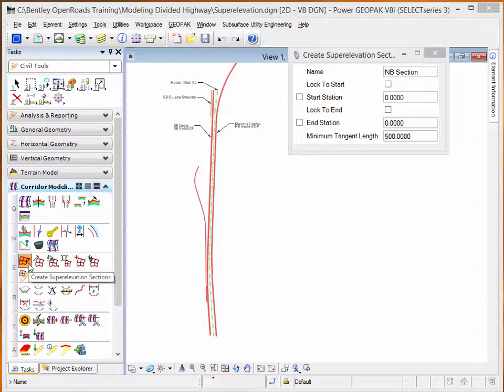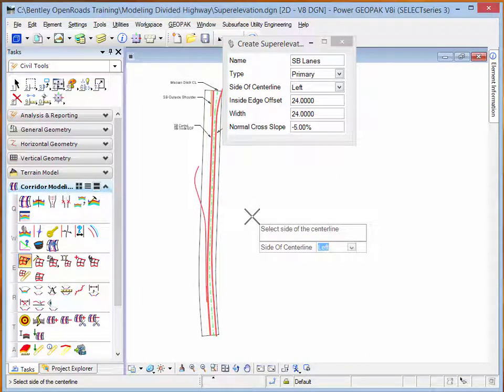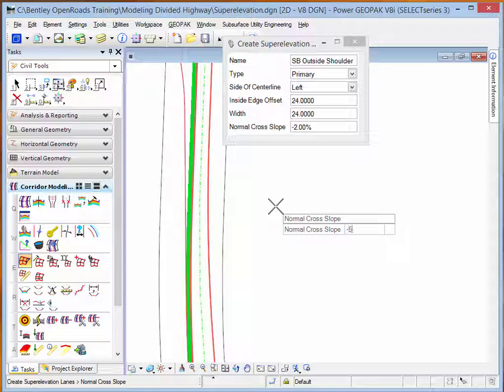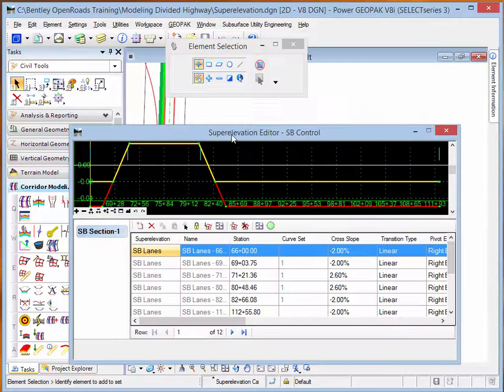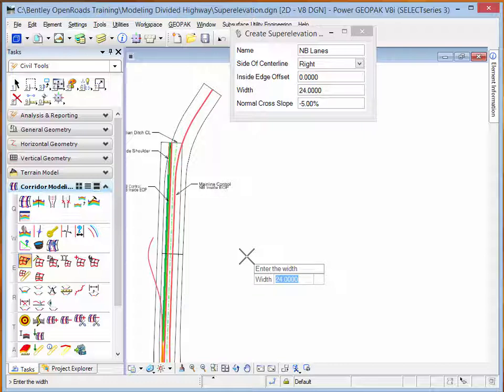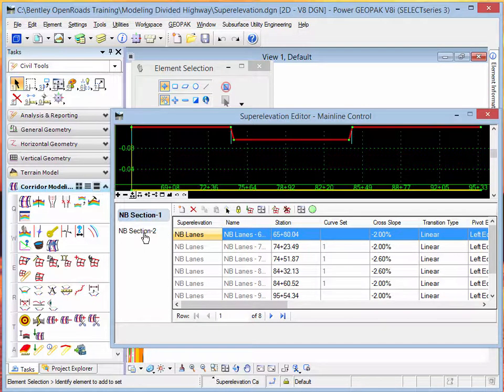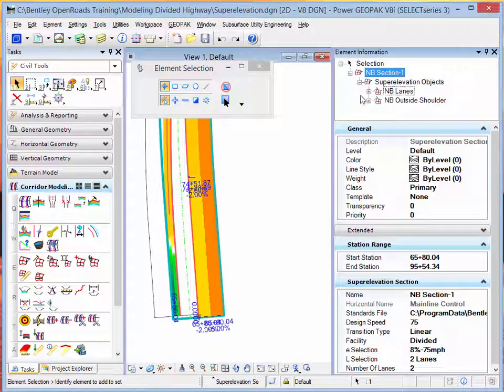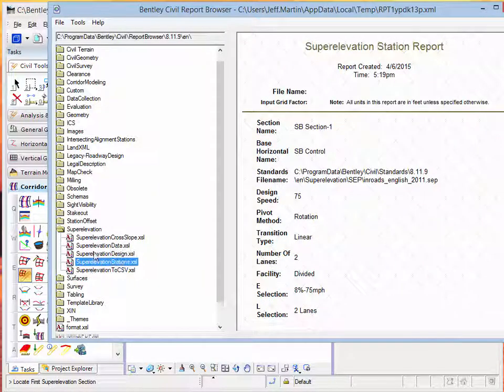5Superelevation Lanes and Calculations